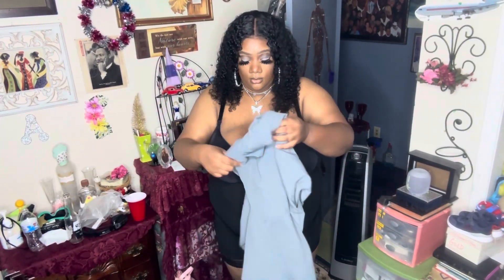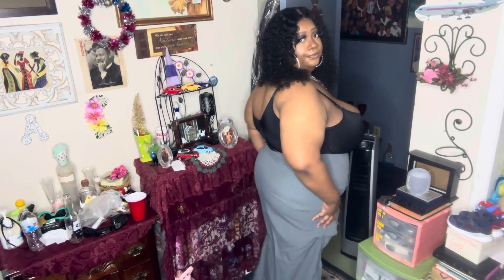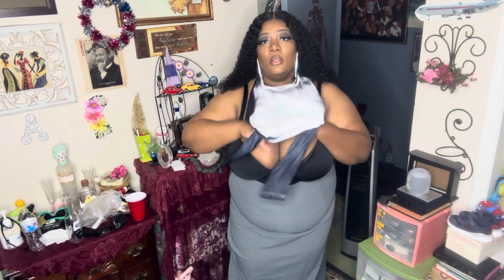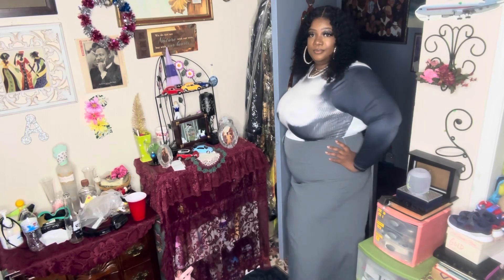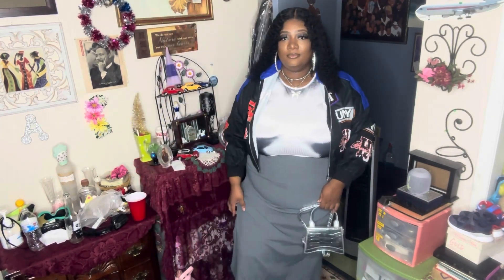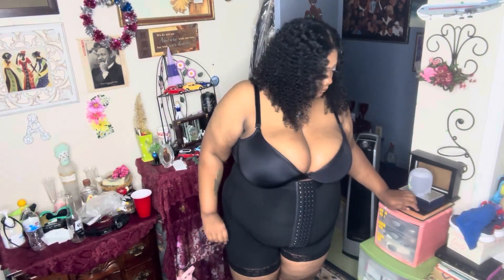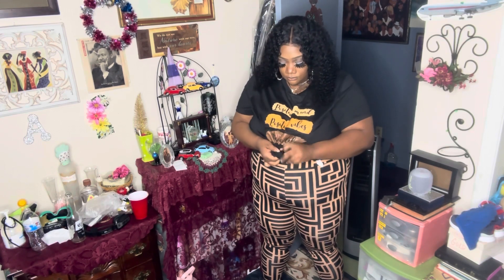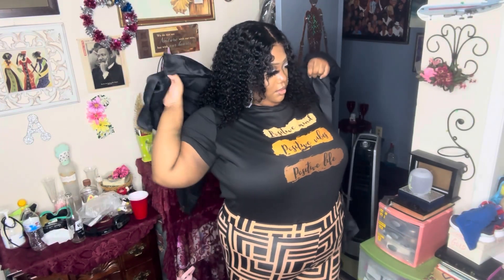Winter Try on Haul & Look Book Ft. SHEIN 🔥